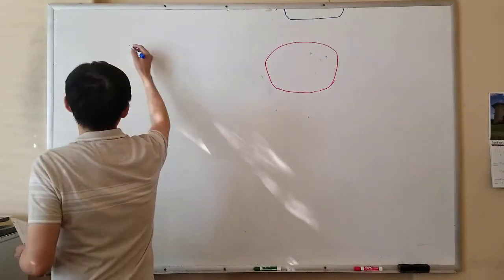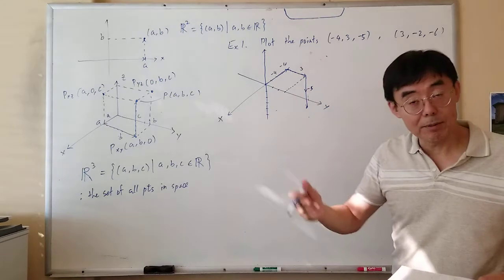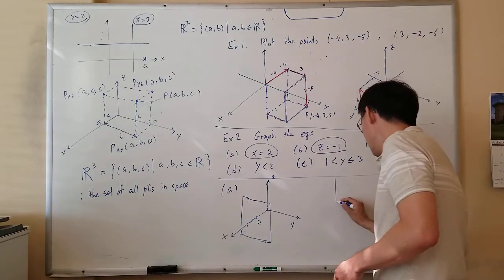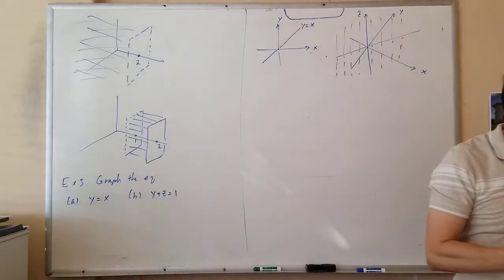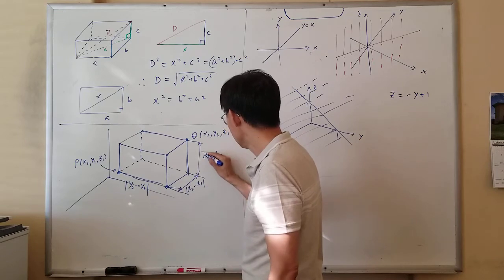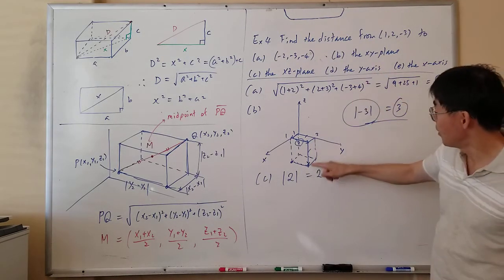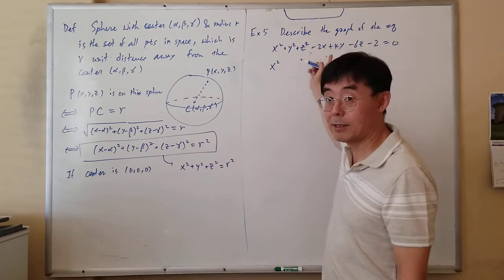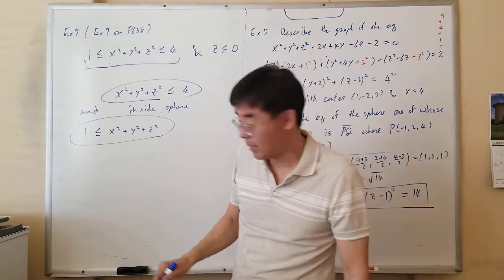Lecture Video of Math 2533 Sec 9.1